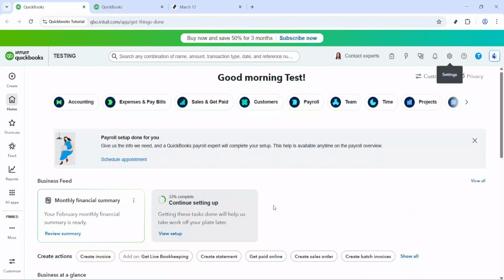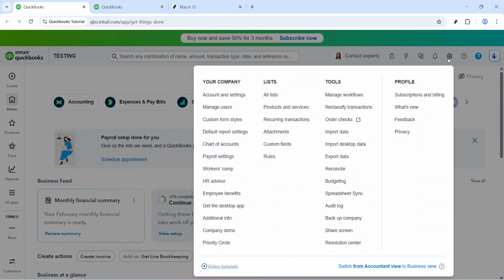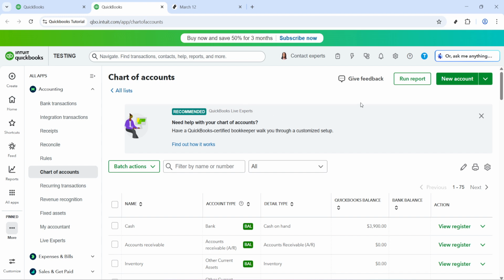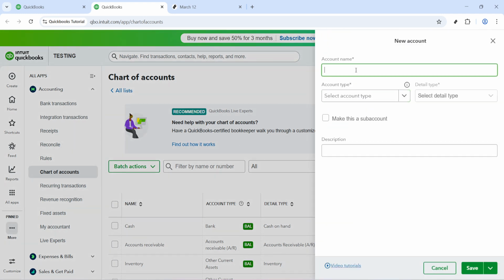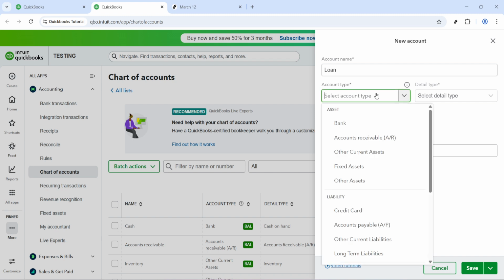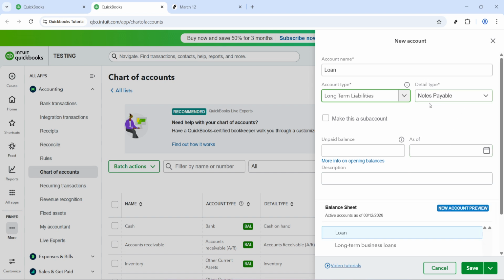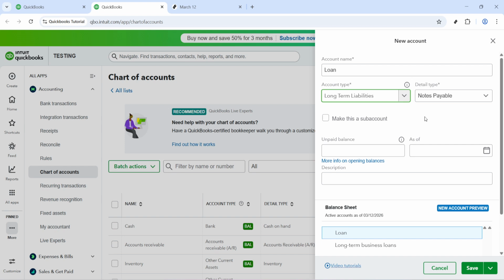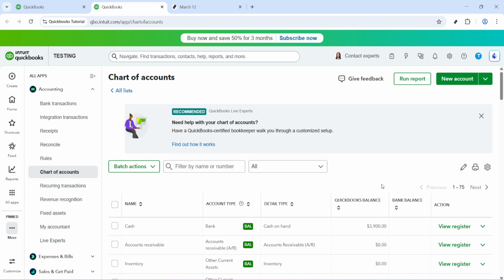How to Setup a Loan in QuickBooks (Step By Step 2026)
How to Setup a Loan in QuickBooks